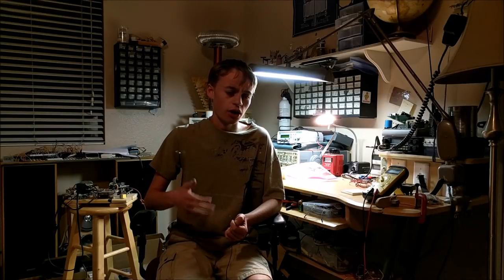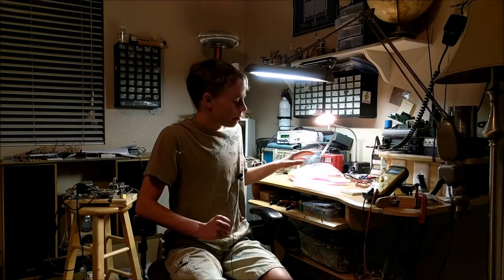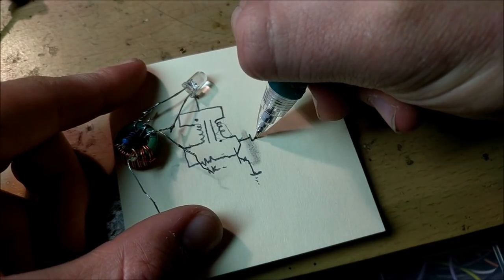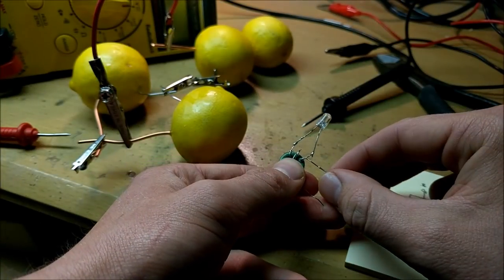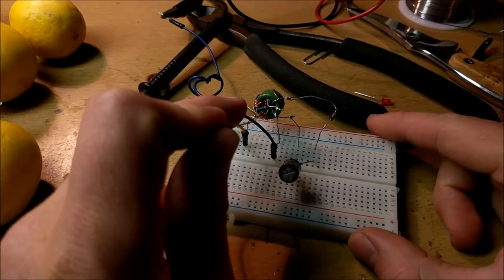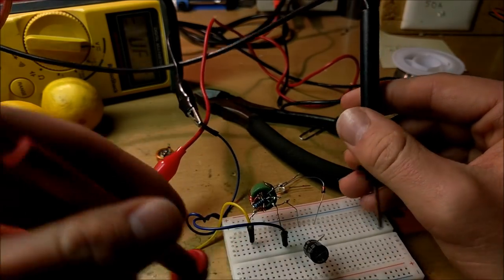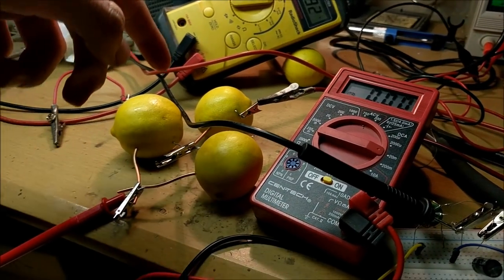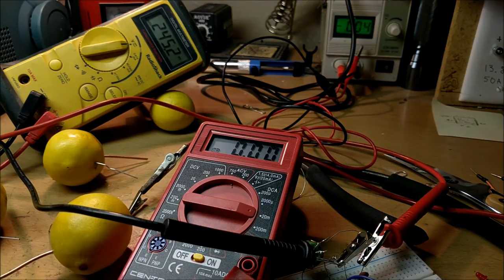Lemon Battery/Joule-Thief Experiment || It Did Not Exactly Work Out...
In this video, I experimented with a lemon battery, a Joule-thief boost converter, and some super-capacitors.  My experiments did not completely work out due to the low current capabilities of the lemon batteries, but it was able to successfully power the Joule-thief.  I may revisit this topic in a later video.